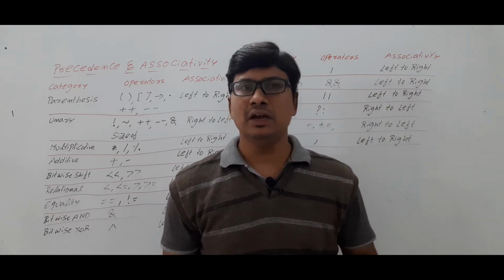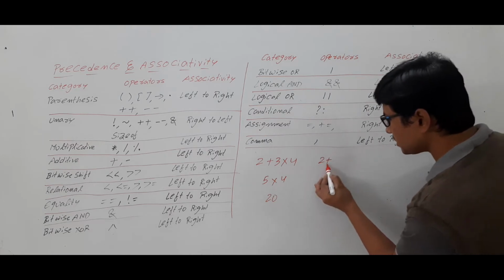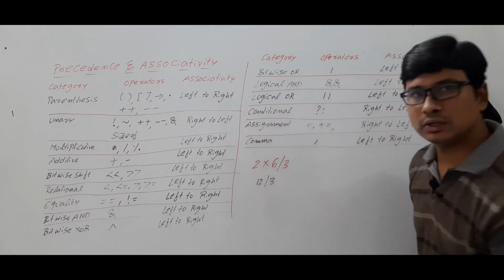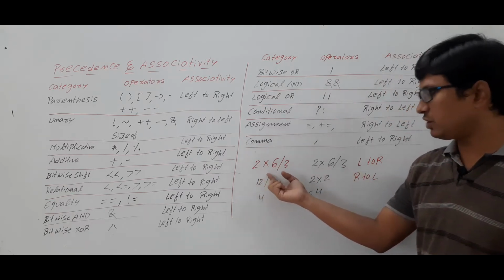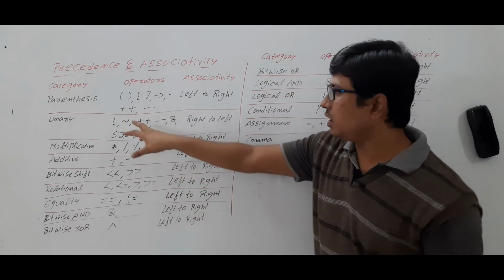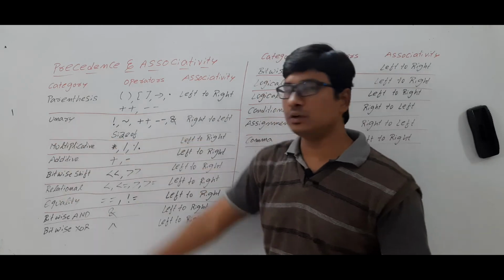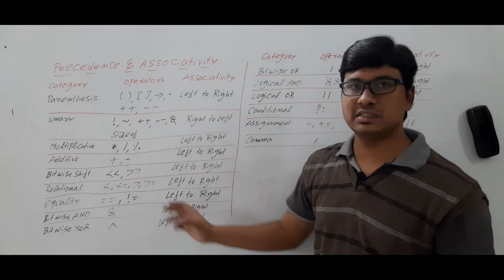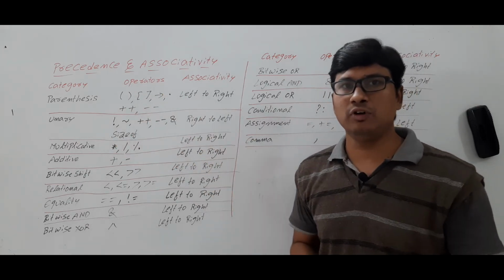L 26: PRECEDENCE AND ASSOCIATIVITY OF OPERATORS IN C | GATE CSE LECTURES | C PROGRAMMING LECTURES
In this video, I have discussed precedence and associativity of operators in c.